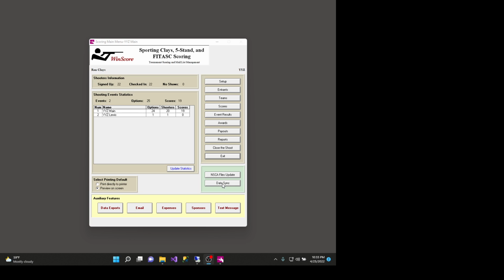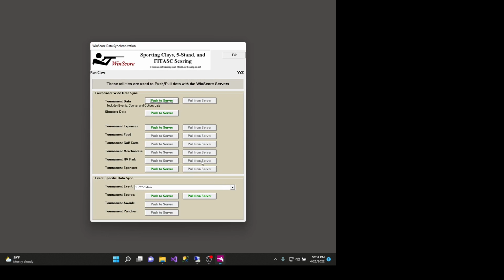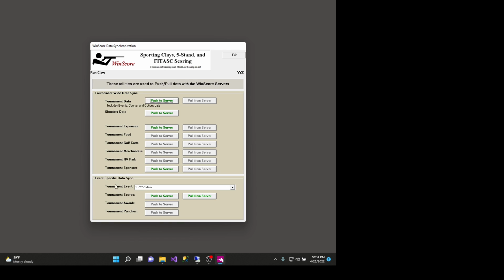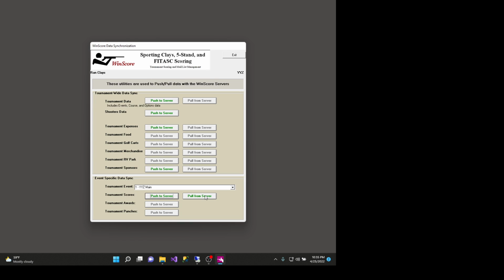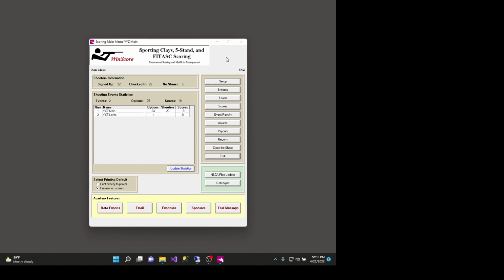WinScore Desktop Application - Data Synchronization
A short video showing the new data synchronization functionality in the WinScore Desktop application